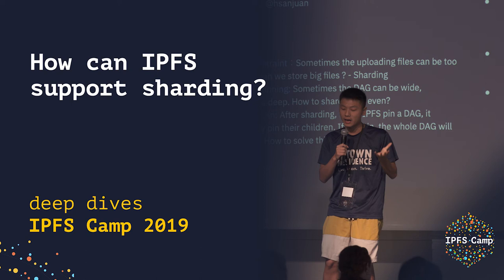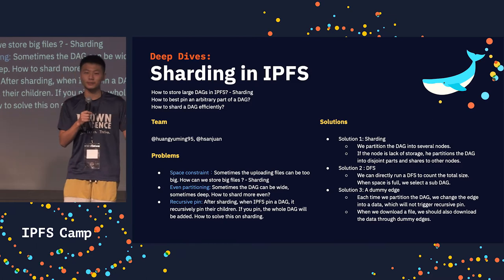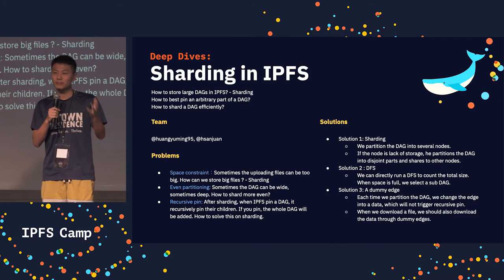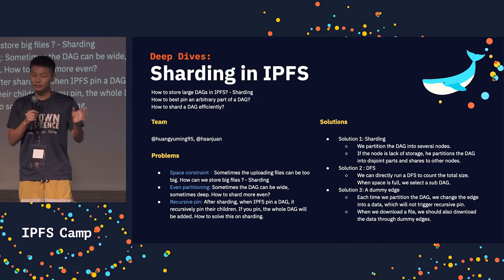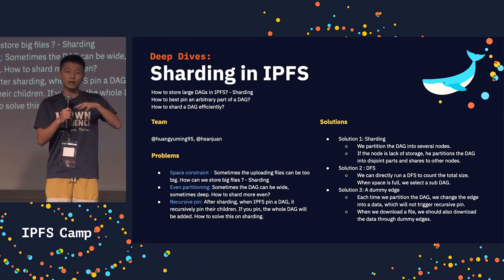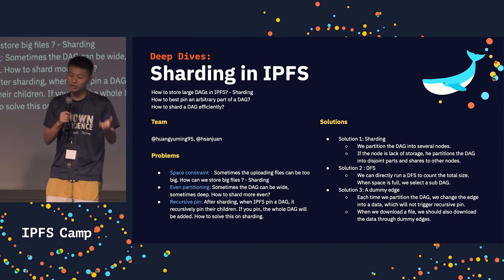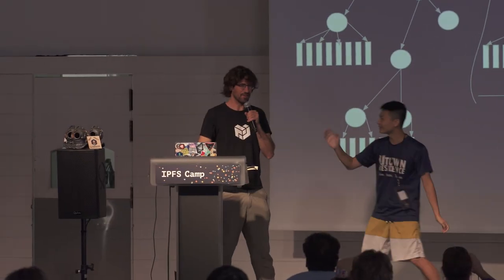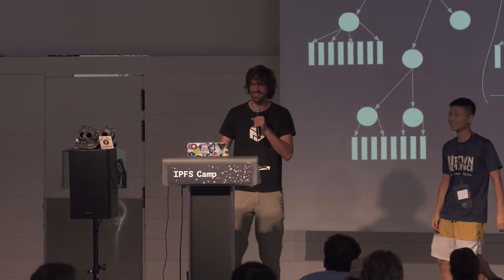How can IPFS support sharding 📦